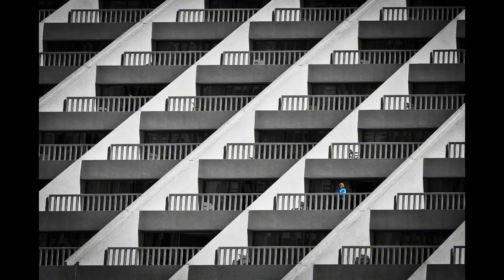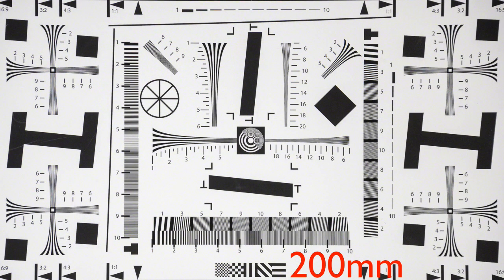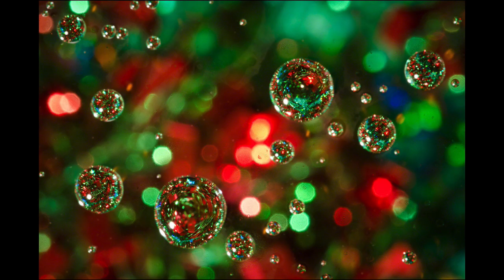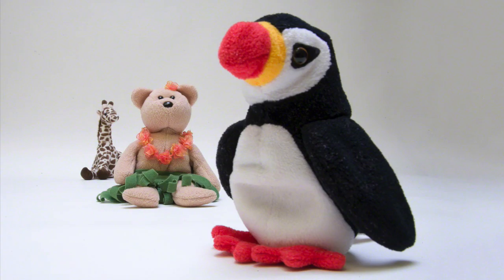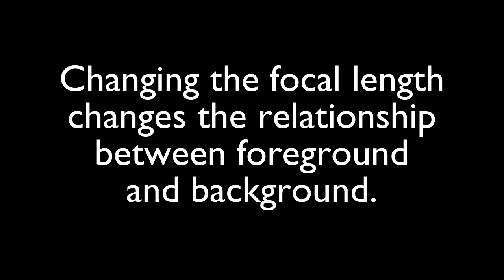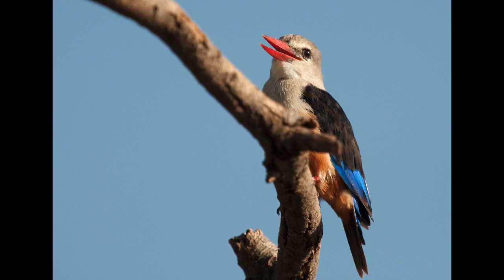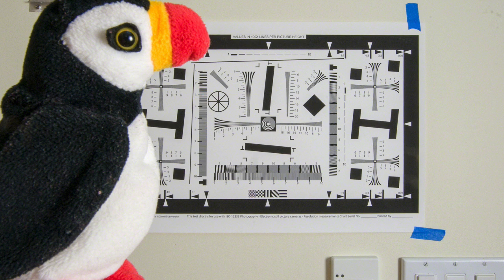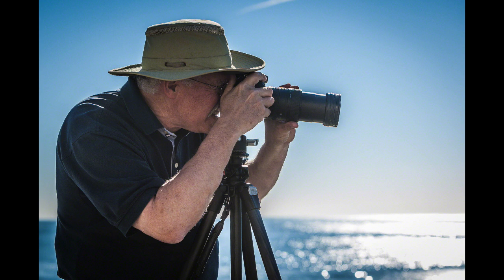Choosing the Right Focal Length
How the focal length of your lens helps you tell your stories. From wide-angle to telephoto, it's not about cropping but rather the relationship of the foreground and background. From Doug Kaye for The Arcanum.